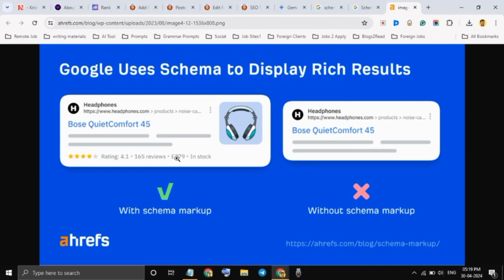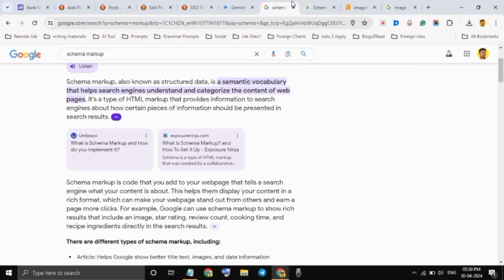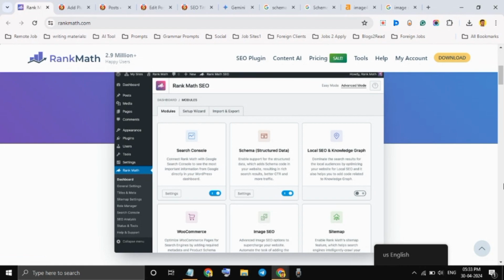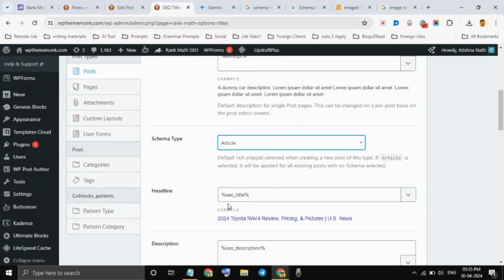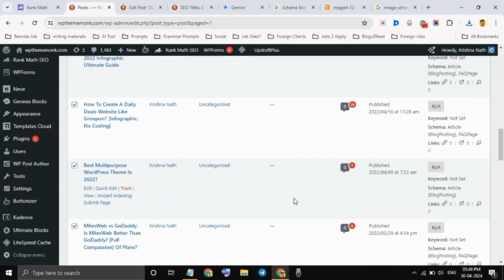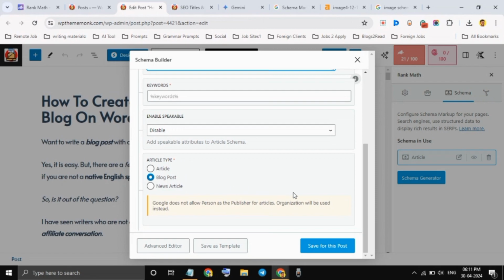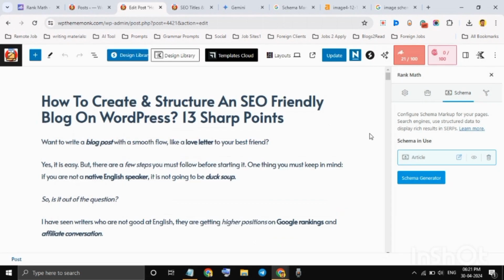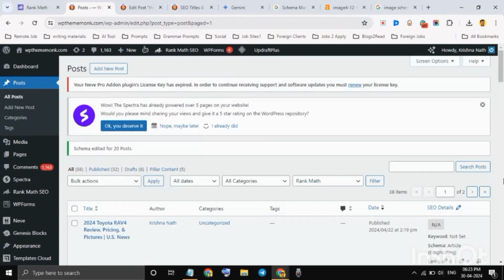How to Add Schema Markup to Your Site Using Rank Math Plugin? Rank Math Schema Markup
In this video, you will learn adding schema markup to your WordPress site using Rank Math SEO plugin. ☺️

Hello Beautiful People, I'm Krishna Nath, the owner of KrishnaNath.com, a B2C Content Writer, SEO expert, and blogger. After completing my graduation, I delved into the digital world as a blogger, refining my skills in SEO and achieving high rankings for my blog posts on Google's first page.

Managing my successful blog, wpthememonk.com, provided me with hands-on experience in on-page, off-page, and site SEO techniques. I not only learned these methods but also implemented them effectively, optimizing every aspect from content to images and managing links. Utilizing tools like Google Search Console, I monitored website performance and addressed issues promptly.

This expertise led me to become a professional content writer, where I create engaging content for readers while driving organic traffic for businesses.